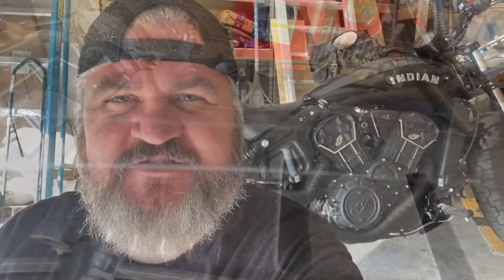How To Change The Oil On A 2020 Indian Scout Bobber Sixty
How to change the oil on a 2020 Indian Scout Bobber Sixty motorcycle. 500 mile service.